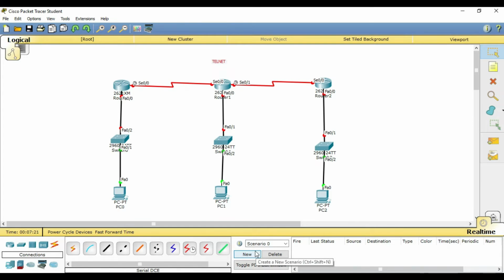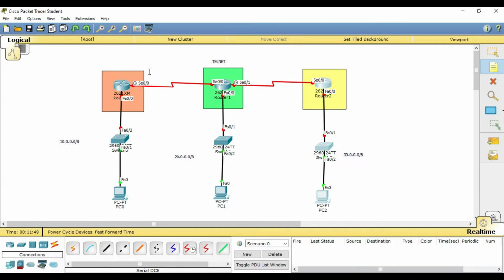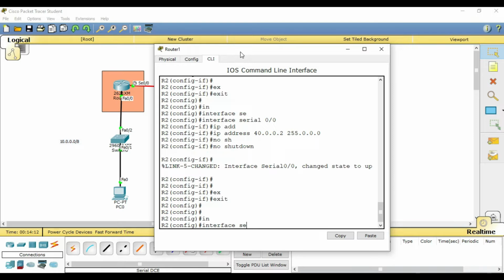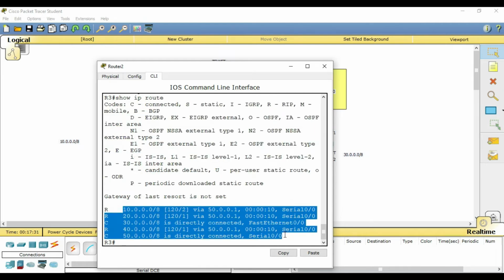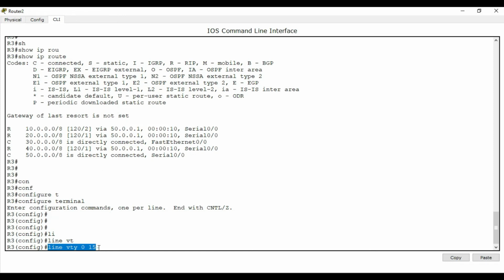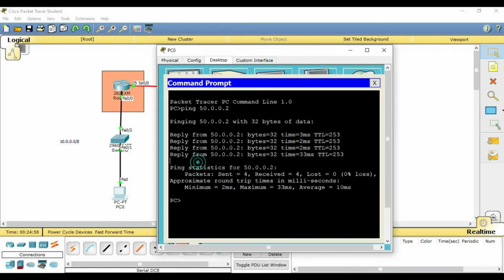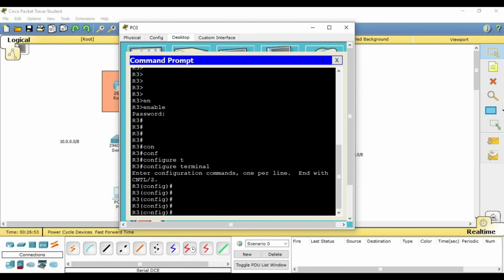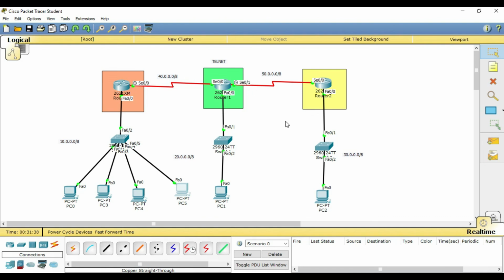Telnet Part 2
Define Topics In This Video:

i)  What Telnet
ii) What vty
iii) How we configure telnet
iv) What is routing
v)  Port number of telnet